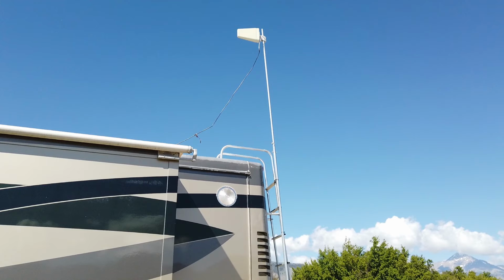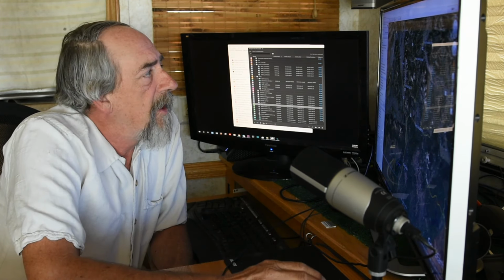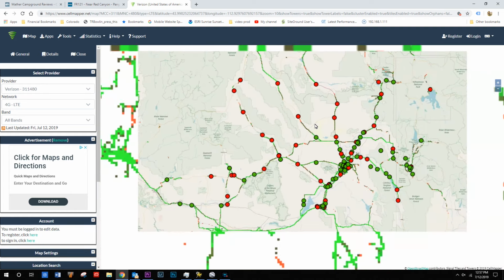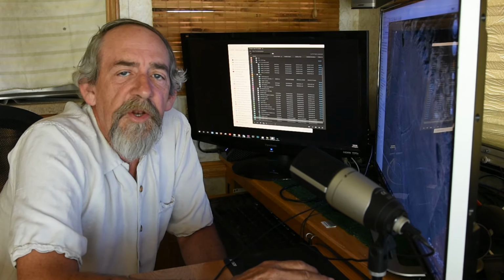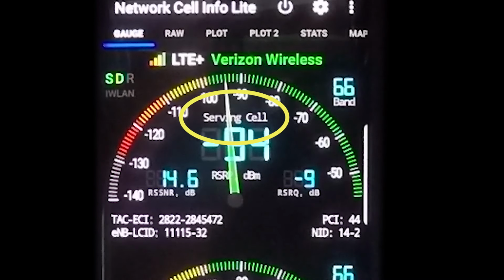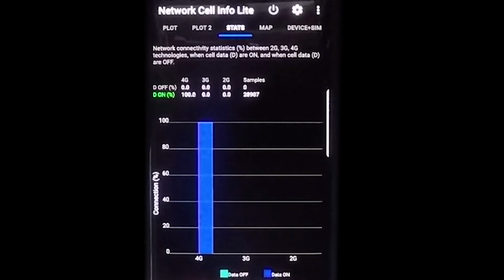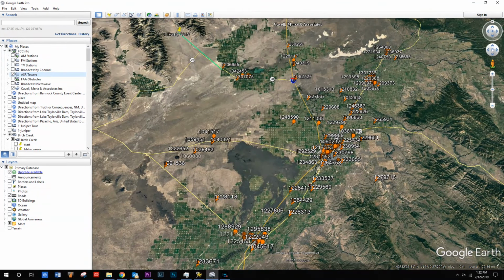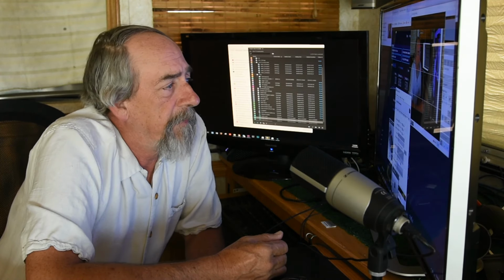RV How To - Finding Cell Coverage in the boondocks | 80 meg downloads from a tower 53 miles away!!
In this how to video I share with you the tools I use to research boondocking locations to assure I have cell coverage. Using my cellphone booster and a directional antenna I was able to get an 80 meg download from a cell tower 53 miles away!